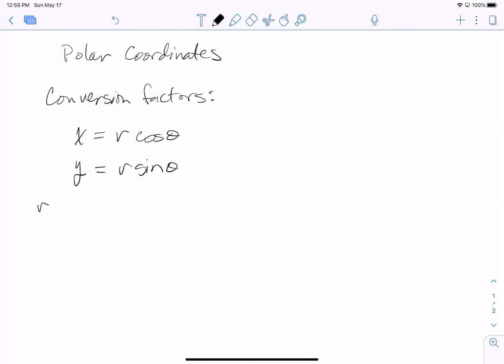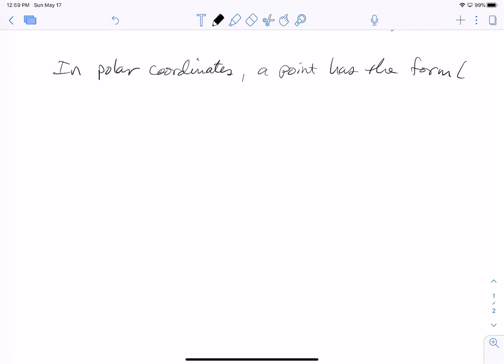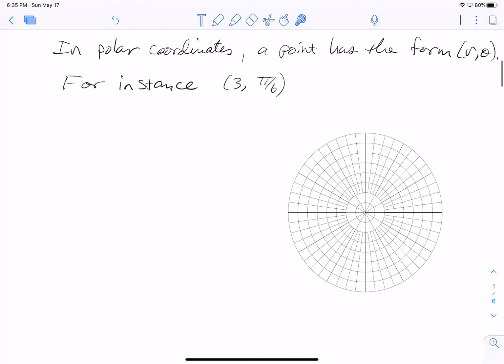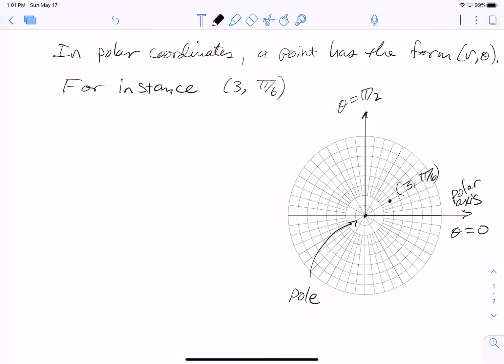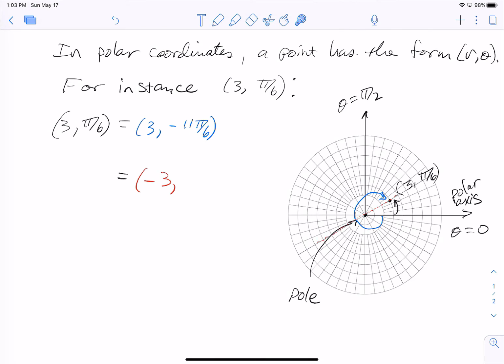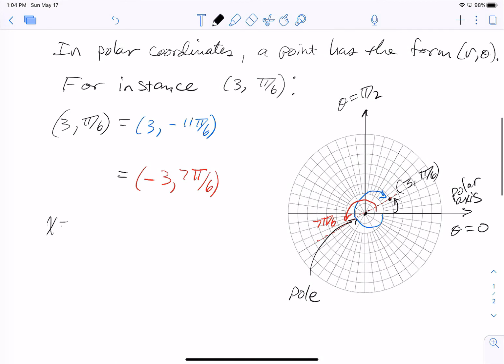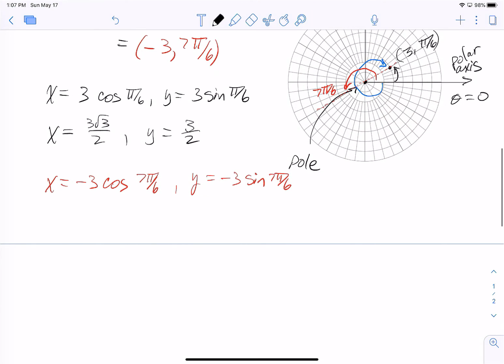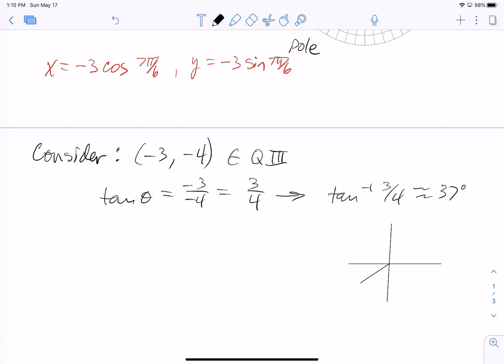Polar Coordinates - Calculus 2 (10.3a)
The conversion formulas relating rectangular and polar coordinates.